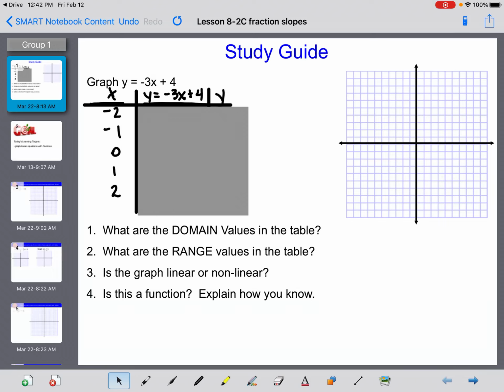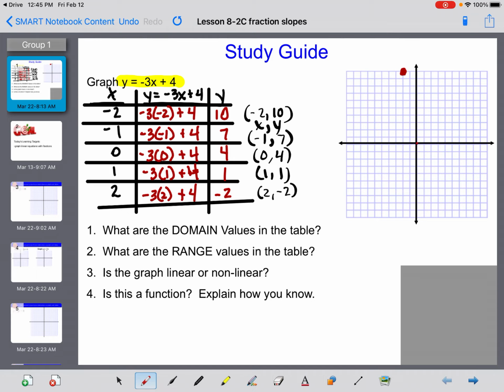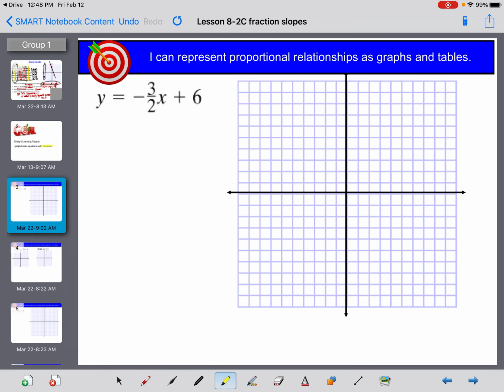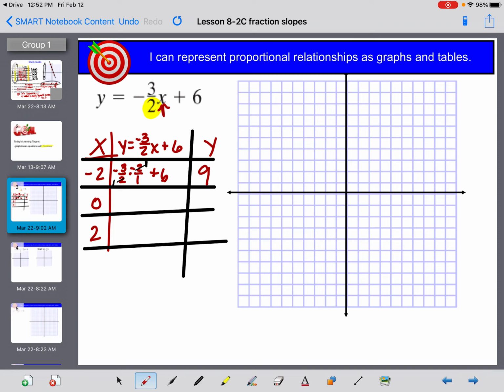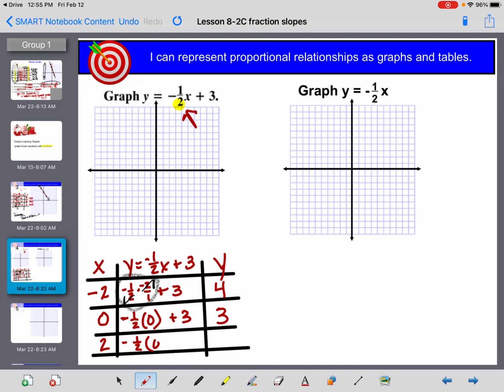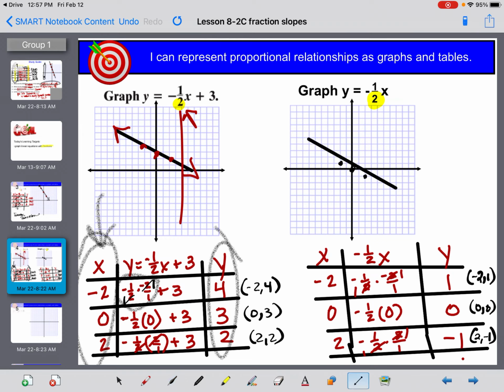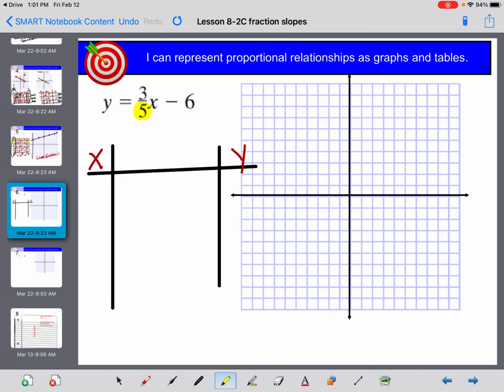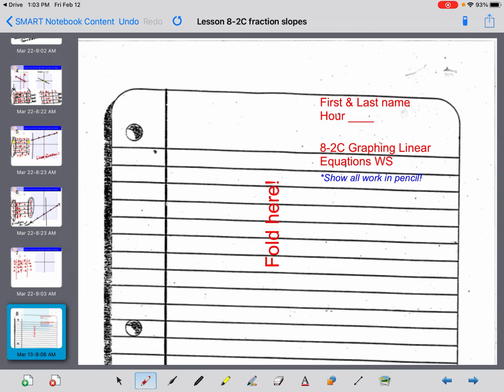8-2C graphing fractional slope